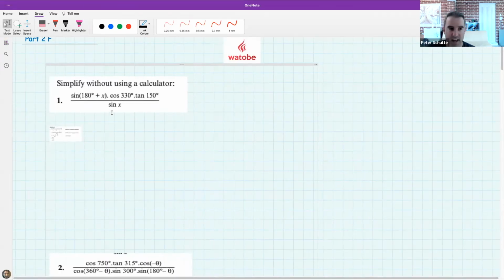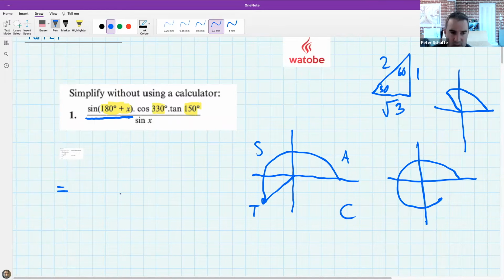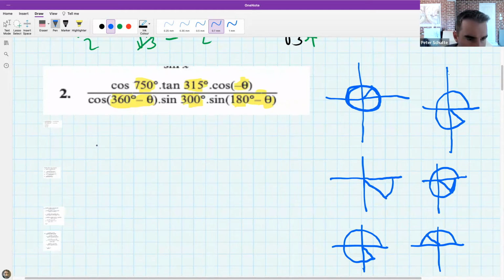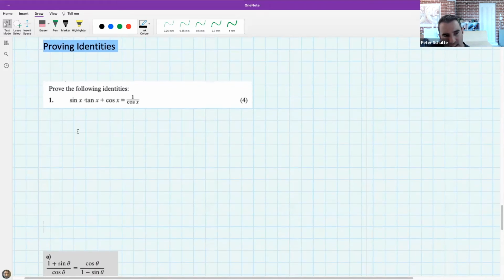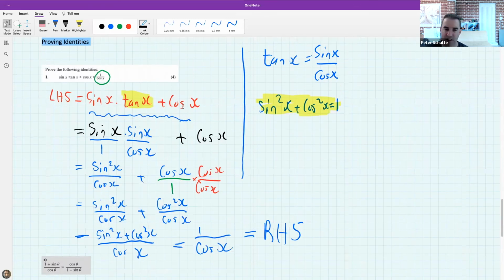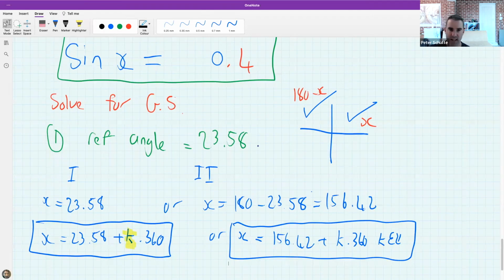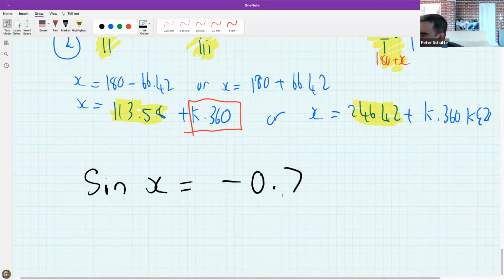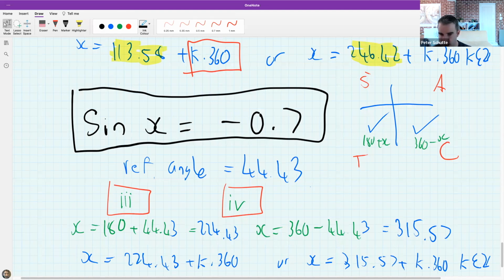Grade 11 - Exam Revision Foundation (general trig - stepping up)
Grade 11 | exam revision | trigonometry | general trig | reduction formula | sin | cos | tan | identities |